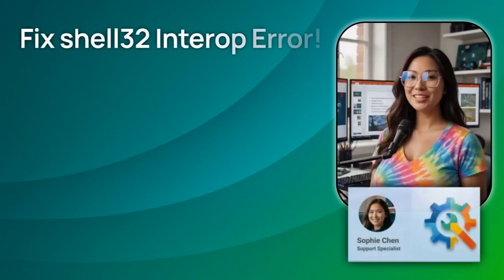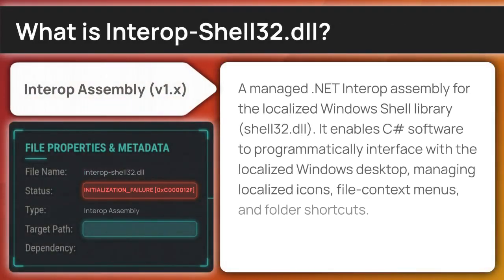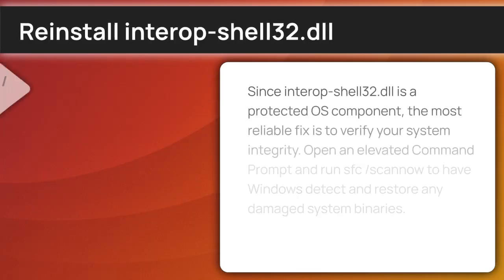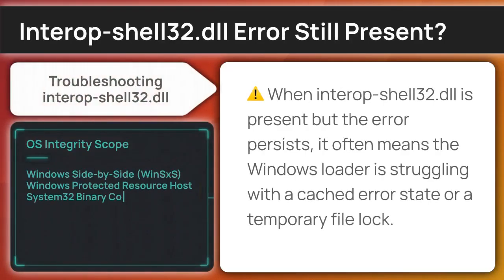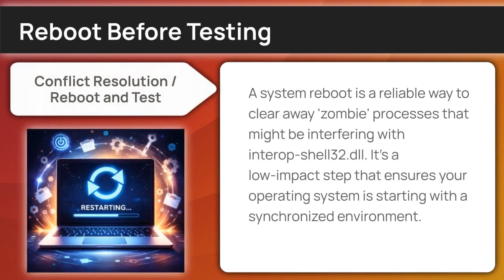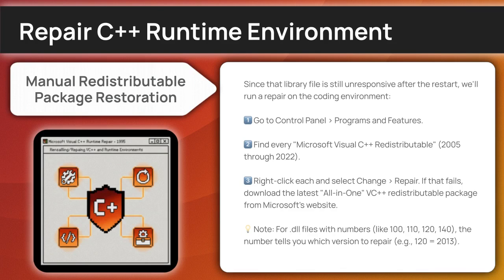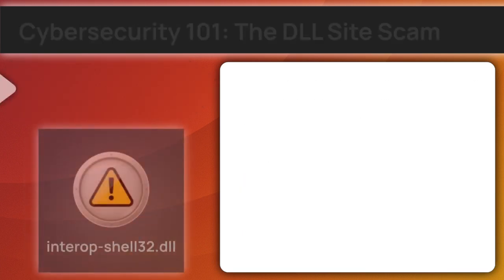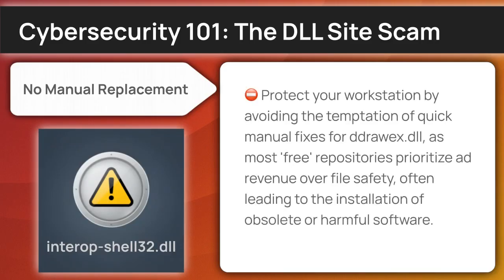Fix shell32 Interop Error!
Interop-shell32.dll: Master How to Troubleshoot Startup Issues from Missing or Corrupt DLLs in .NET / Shell. 🛠️⚙️ An optional troubleshooting utility is available via this

Wondering why Interop-shell32.dll suddenly isn’t available? In most cases, this points to a software installation issue rather than a hardware problem.

What is Interop-Shell32.dll? A managed .NET Interop assembly for the localized Windows Shell library (shell32.dll). It enables C# software to programmatically interface with the localized Windows desktop, managing localized icons, file-context menus, and folder shortcuts.

Built as a .NET Application Library DLL, Interop-shell32.dll utilizes the Interop Assembly to support .NET / Shell functions. I’ve broken down the troubleshooting process into clear, easy-to-follow steps.

▶ In this guide, you’ll see:

- Restoring missing interop-shell32.dll files
- Security considerations for system files
- Find information on the interop-shell32.dll file

Timestamps:

00:00 - interop-shell32.dll Error Fix for Games and Applications
00:17 - What Is interop-shell32.dll and Why Is It Missing
00:42 - How to Reinstall interop-shell32.dll for Game Launch Errors
01:04 - Restart Windows to Complete interop-shell32.dll Repair
01:23 - Repair C++ Runtime Environment to Fix interop-shell32.dll Error
02:09 - Avoid DLL Download Scams for interop-shell32.dll